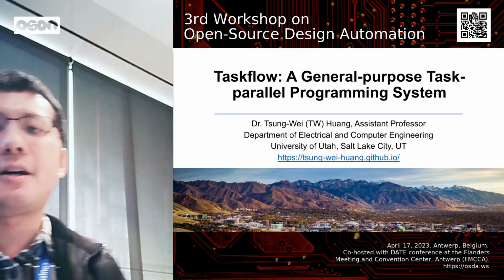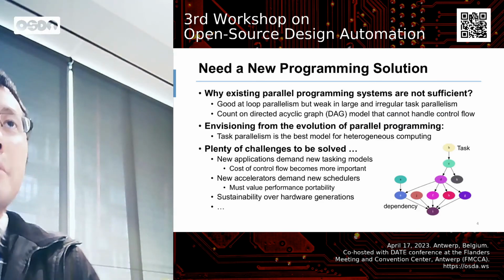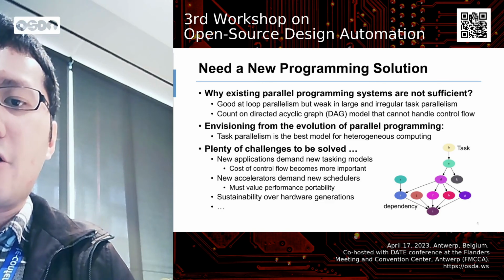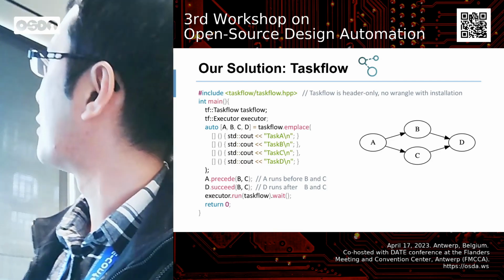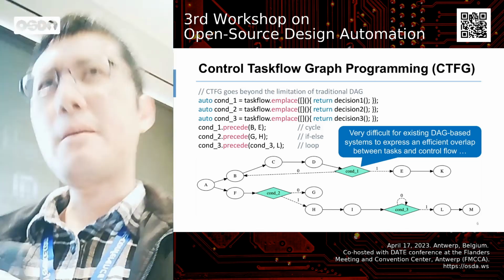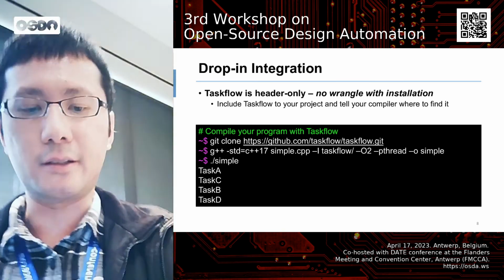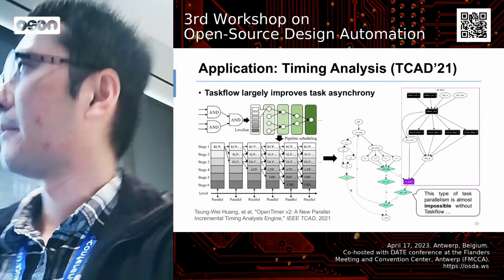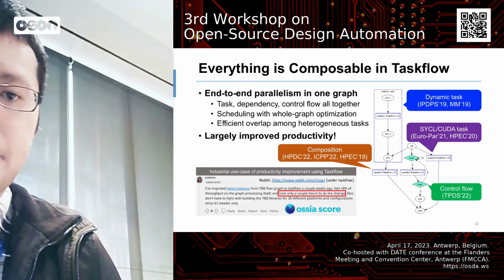Taskflow: A General-Purpose Task-Parallel Programming System -- Tsung-Wei Huang at OSDA 2023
Tsung-Wei Huang at the 3rd Workshop on Open-Source Design Automation, co-hosted with DATE conference at the Flanders Meeting and Convention Center Antwerp (FMCAA) in Antwerp, Belgium, on April 17, 2023.

For access to the slides of this talk, a transcript, and audio-only version, and a short bio of the speaker, please follow this link: